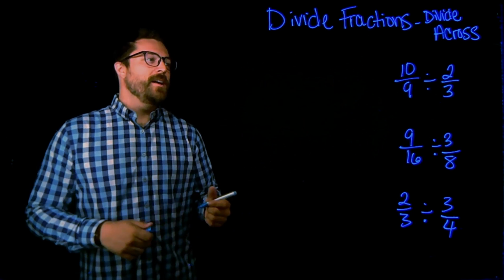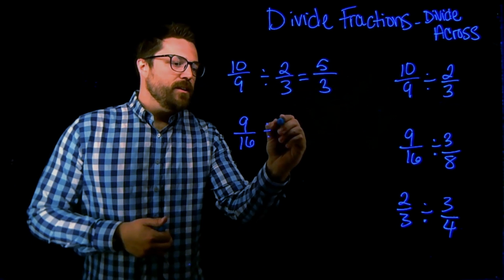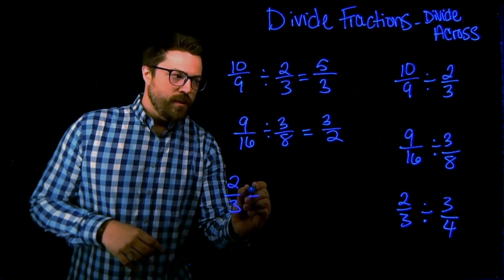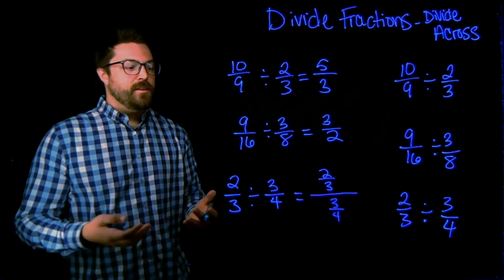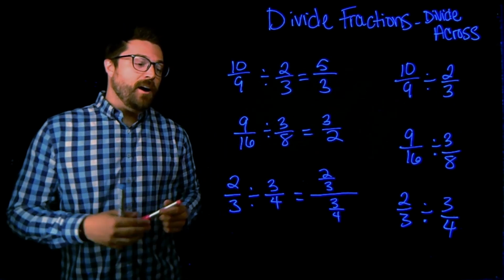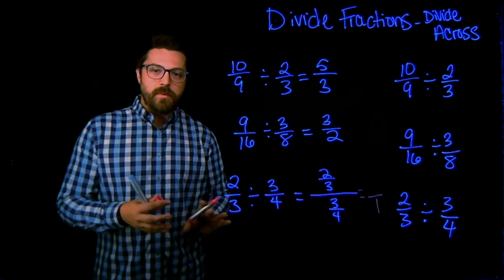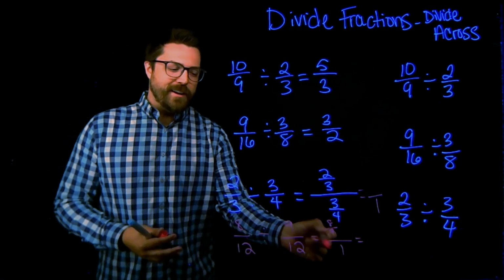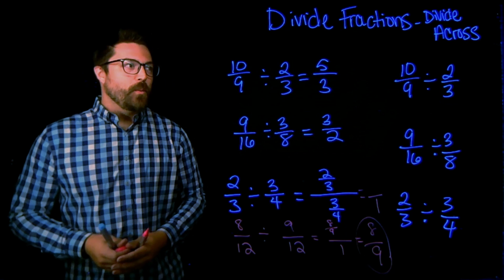Dividing Fractions - Divide Across